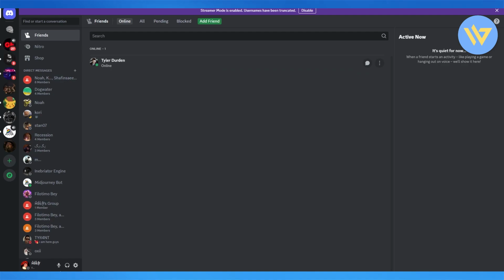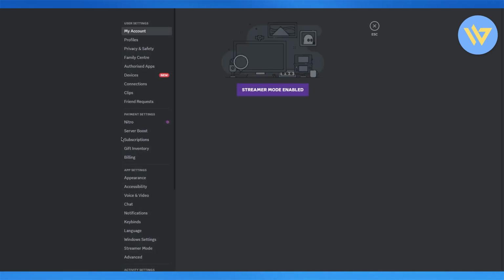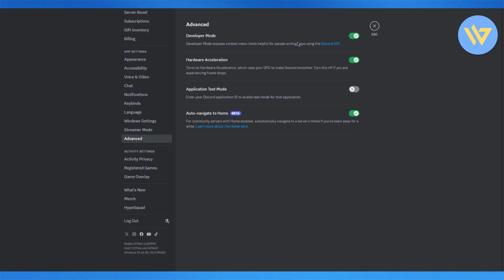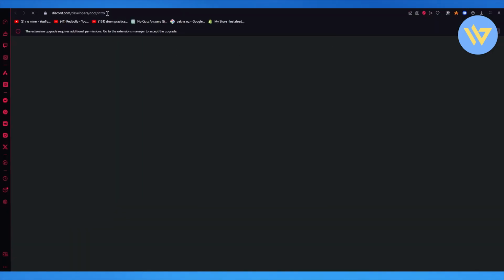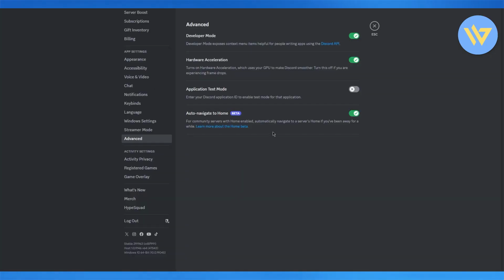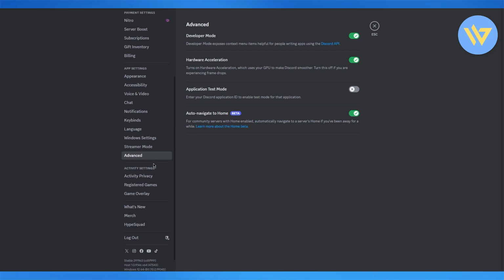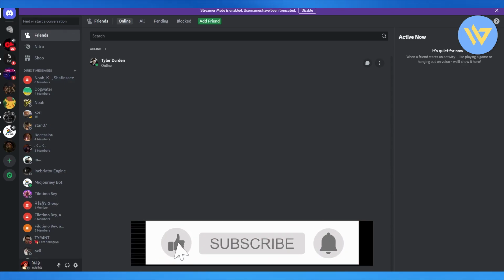How To Get Active Developer Badge in Discord | Easy Guide [2024]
How To Get Active Developer Badge in Discord